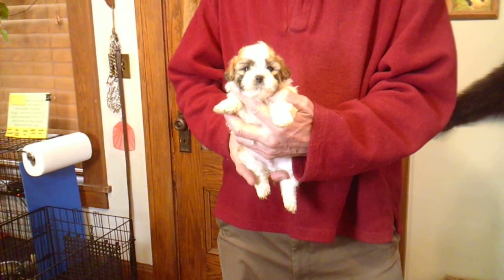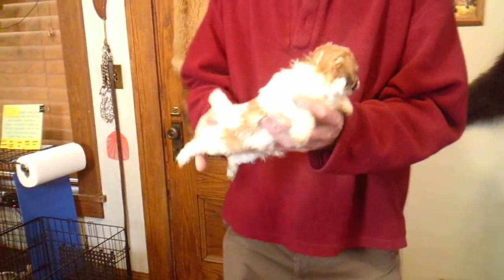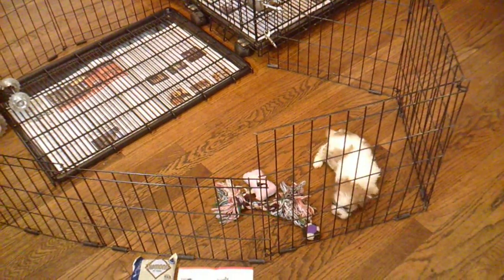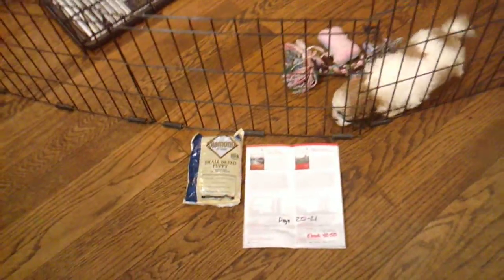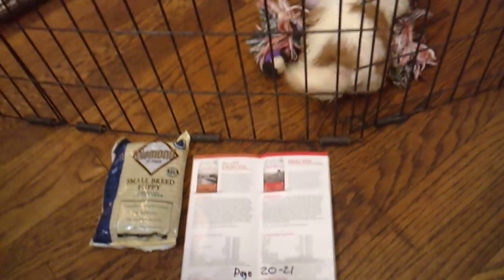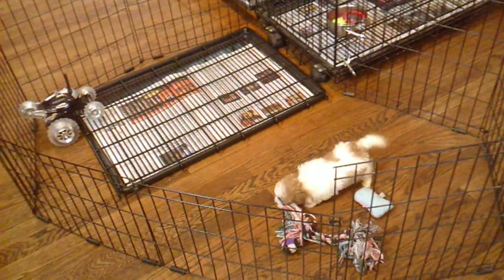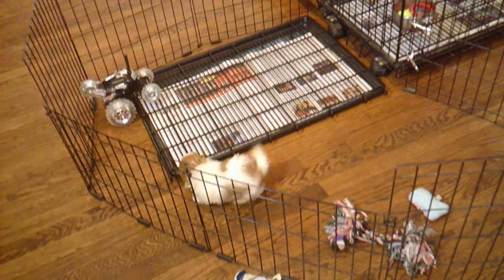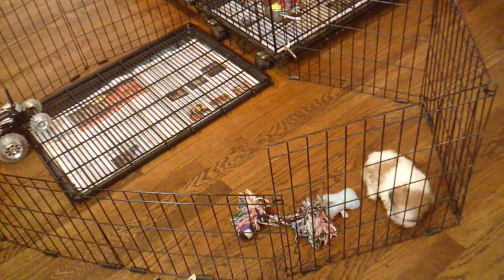honeyB11112017m1 on 12 16 2017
1/2 shih tzu & 1/2 bichon
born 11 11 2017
x is available $575
honeyB m1  are SOLD
honeyB f2 f3 f4  are available $725
x is SOLD
m=male f=female
mother 9.3# father 11#
range 7-13#
7 weeks on 12/30
8 weeks on 1/7 no playdate
9 weeks pickup 1/14
non-shed hypo-allergic
5   weeks